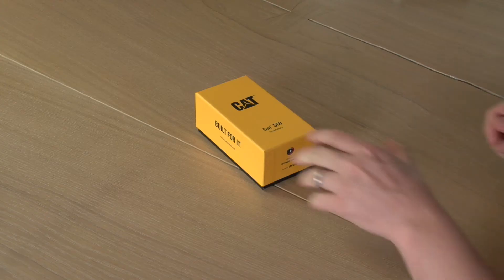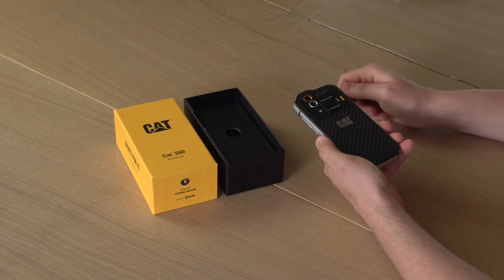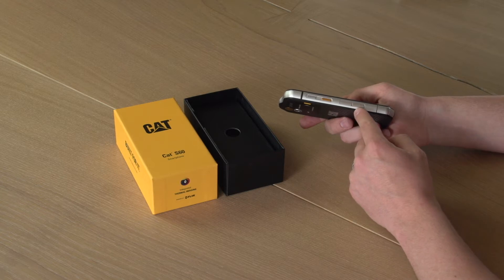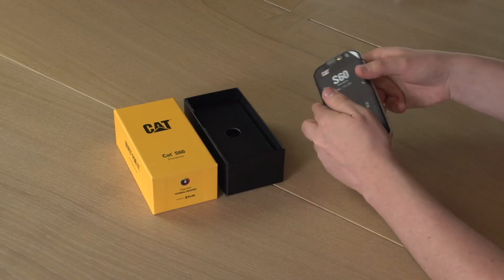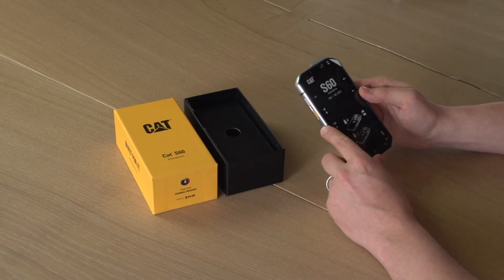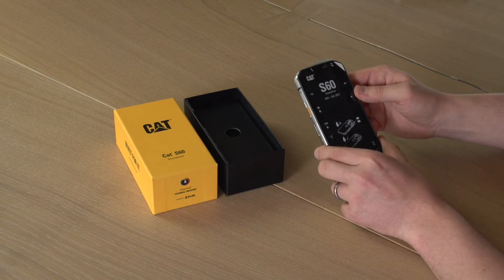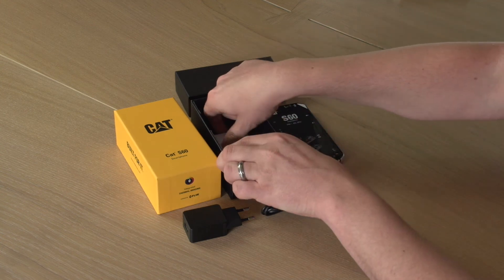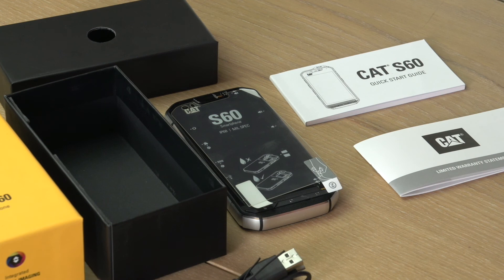Cat® S60 How-to: Unboxing & Set-Up